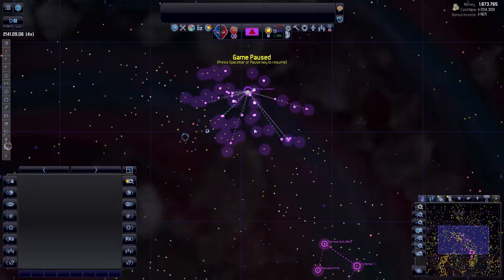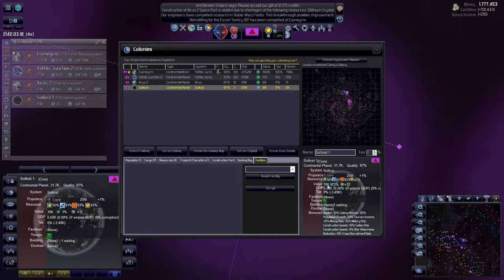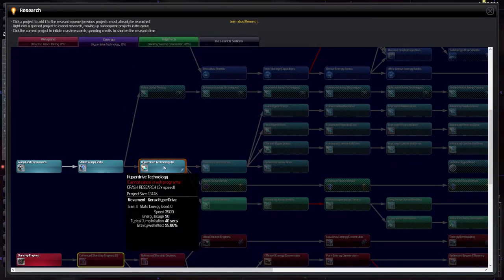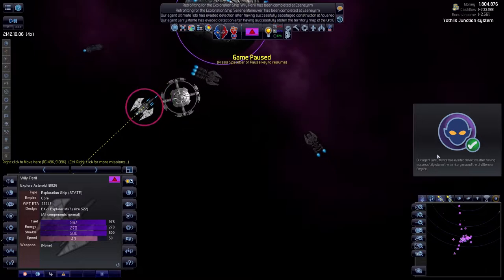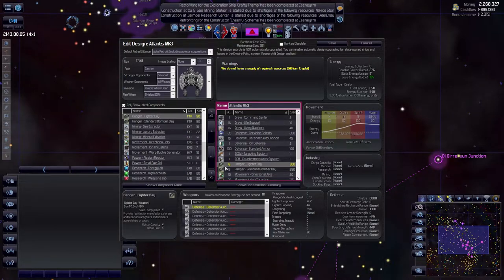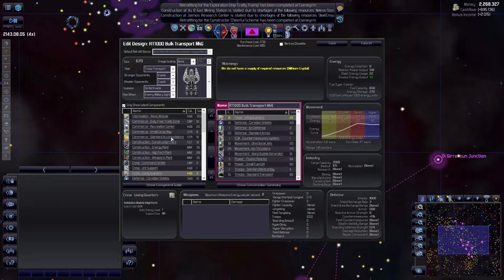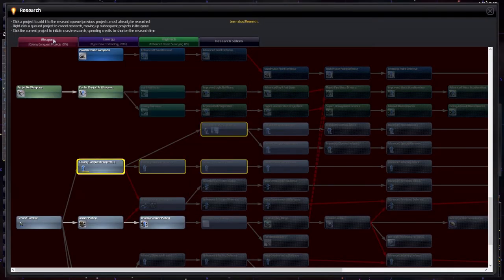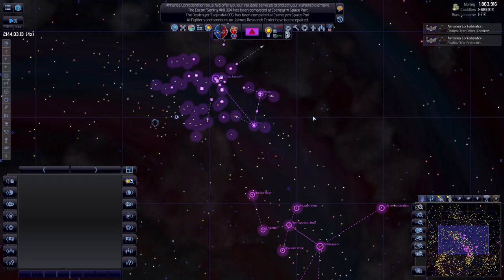[16 ] Building our first fleet - Distant Worlds Universe - Bacon + RetreatUE + Das Chrome mods